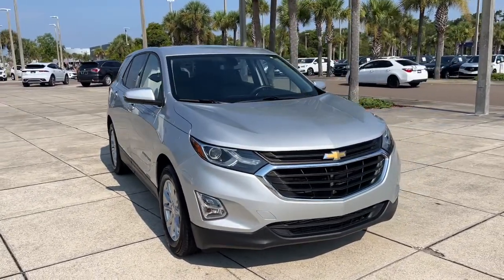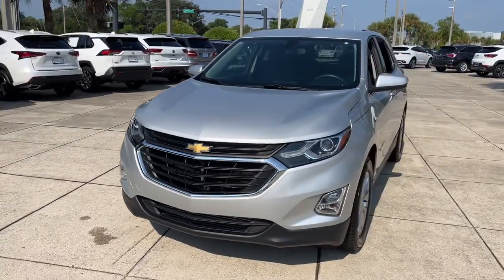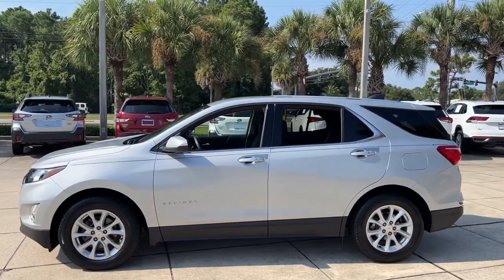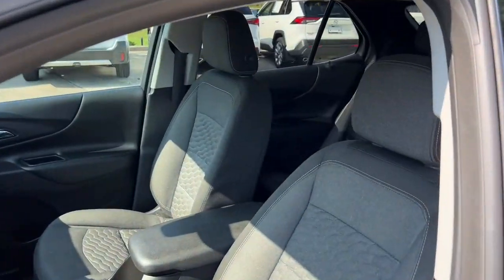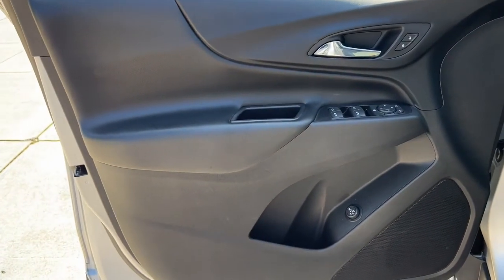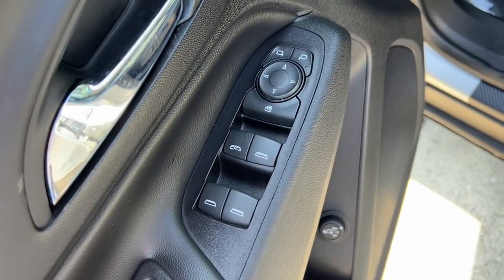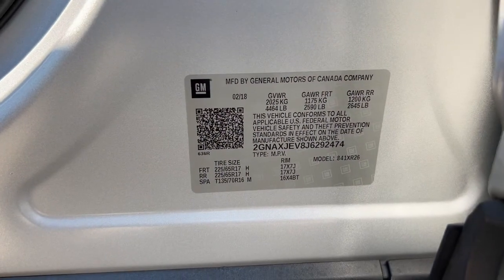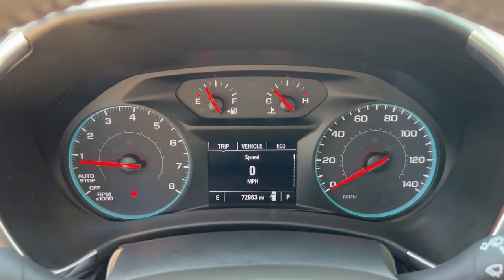2018 Chevrolet Equinox Jacksonville, Orange Park, St Augustine, Daytona, Gainesville, FL PJ6292474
Silver Ice Metallic Used 2018 Chevrolet Equinox available in Jacksonville, Florida at Duval Acura. Servicing the Orange Park, St Augustine, Daytona, Gainesville, Area.

Duval Acura
11225 Atlantic Blvd

This 2018 Chevrolet Equinox LT in Silver Ice Metallic features Confidence & Convenience Package Driver Confidence Package (Lane Change Alert w/Side Blind Zone Alert Outside Heated Power-Adjustable Mirrors Rear Cross Traffic Alert and Rear Park Assist w/Audible Warning) Driver Convenience Package (3-Spoke Leather-Wrapped Steering Wheel Dual Zone Automatic Climate Control Heated Driver & Front Passenger Seats Rear Power Liftgate Remote Vehicle Starter System and Universal Home Remote) Preferred Equipment Group 1LT 17 Aluminum Wheels 3.50 Final Drive Axle Ratio 4-Wheel Disc Brakes 6 Speaker Audio System Feature 6 Speakers 8-Way Power Driver Seat Adjuster ABS brakes Air Conditioning Alloy wheels AM/FM radio: SiriusXM Apple CarPlay/Android Auto Bluetooth For Phone Brake assist Bumpers: body-color Compass Delay-off headlights Driver door bin Driver vanity mirror Dual front impact airbags Dual front side impact airbags Electronic Stability Control Emergency communication system: OnStar and Chevrolet connected services capable Exterior Parking Camera Rear Four wheel independent suspension Front anti-roll bar Front Bucket Seats Front Center Armrest Front Passenger 4-Way Manual Seat Adjuster Front reading lights Fully automatic headlights Heated door mirrors High-Intensity Discharge Headlights Horizontal Cargo Net (LPO) Illuminated entry Leather Shift Knob Low tire pressure warning Occupant sensing airbag Outside temperature display Overhead airbag Overhead console Panic alarm Passenger door bin Passenger vanity mirror Power door mirrors Power driver seat Power steering Power windows Premium audio system: Chevrolet MyLink Premium Cloth Seat Trim Radio data system Radio: Chevrolet MyLink AM/FM Stereo Rear anti-roll bar Rear reading lights Rear seat center armrest Rear window defroster Rear window wiper Remote keyless entry Security system SiriusXM Satellite Radio Speed control Speed-sensing steering Split folding rear seat Spoiler Steering wheel mounted audio controls Tachometer Telescoping steering wheel Tilt steering wheel Traction control Trip computer USB Port & Auxiliary Input Jack and Variably intermittent wipers: FWD LTBluetooth Rear View Camera 90 DAY 3000 MILE WARRANTY See Dealer for Details 5 Day Money Back Guarantee*** See Dealer for Details FREE Car Washes for Life COMMISSION FREE SALES PEOPLE 1st Oil Change is FREE 3-Spoke Leather-Wrapped Steering Wheel Confidence & Convenience Package Driver Confidence Package Driver Convenience Package Dual Zone Automatic Climate Control Heated Driver & Front Passenger Seats Lane Change Alert w/Side Blind Zone Alert Outside Heated Power-Adjustable Mirrors Preferred Equipment Group 1LT Rear Cross Traffic Alert Rear Park Assist w/Audible Warning Rear Power Liftgate Remote Vehicle Starter System Universal Home Remote.26/32 City/Highway MPGThis unit has our Real Deal No Bills for the Basics Warranty which an additional 3 Month Protection Plan that includes 3 month of tire replacement / repair 3 month battery replacement 3 month of brake replacement / repair and 3 month of light bulb replacement. Our 90 Day/3000 mile preowned car protection also includes A/C and we also offer a 5 Days / 300 mile Return Policy. Buy Preowned with Confidence at Duval Acura. Prices are plus tax tag title $198 Electronic Filing Fee and dealer pre-delivery service fee in the amount of $899 which charge represents cost and profit to the dealer for items such as cleaning inspecting and adjusting new and used vehicles and preparing documents related to the sale.
LICENSE PLATE FRONT MOUNTING PACKAGE,STEERING WHEEL  LEATHER-WRAPPED 3-SPOKE,ENGINE  1.5L TURBO DOHC 4-CYLINDER  SIDI  VVT  (170 hp [127.0 kW] @ 5600 rpm  203 lb-ft of torque [275.0 N-m] @ 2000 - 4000 rpm) (STD),JET BLACK  DELUXE CLOTH SEAT TRIM,UNIVERSAL HOME REMOTE  includes garage door opener  programmable,CONFIDENCE & CONVENIENCE PACKAGE  includes (B26) Driver Confidence Package and (ZQ2) Driver Convenience Package content,DRIVER CONFIDENCE PACKAGE  includes (UD7) Rear Park Assist  (UFG) Rear Cross-Traffic Alert  (UKC) Lane Change Alert with Side Blind Zone Alert and (DWK) outside heated power-adjustable manual-folding body-color mirrors with turn signal indicators,SEATS  HEATED DRIVER AND FRONT PASSENGER,TIRES  P225/65R17 ALL-SEASON BLACKWALL,LPO  CARGO NET  HORIZONTAL,REAR CROSS-TRAFFIC ALERT,MIRRORS  OUTSIDE HEATED POWER-ADJUSTABLE  MANUAL-FOLDING